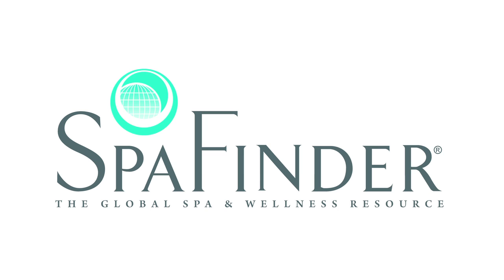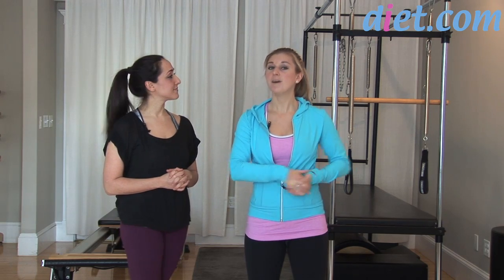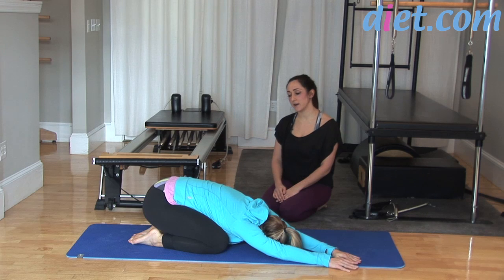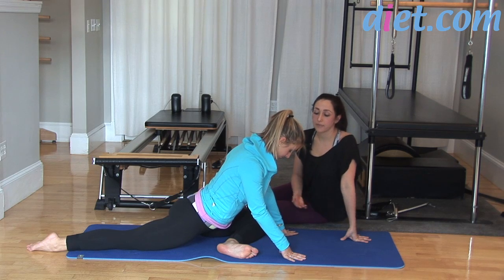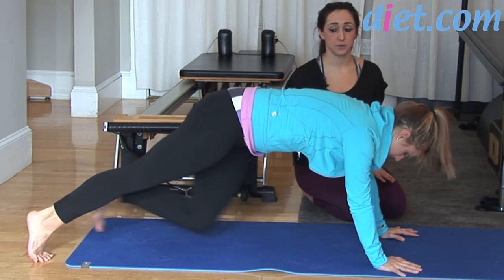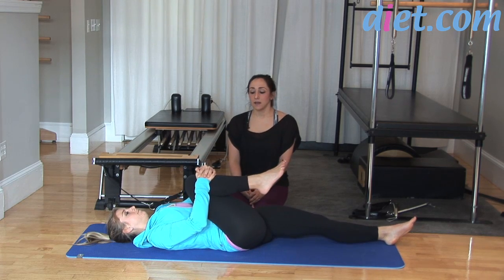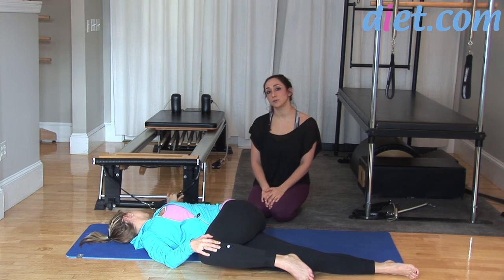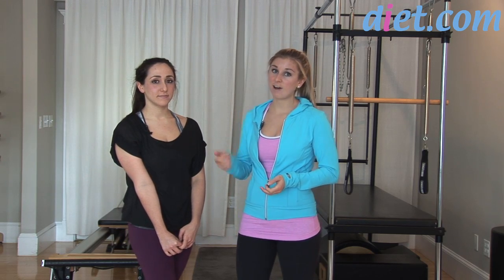Yoga For Relaxing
We will select a winner on February 29th, 2012. **GIVEAWAY CLOSED**

Looking for a few relaxing yoga poses to reduce stress and massage the spine? Try this relaxing yoga sequence with Erica and Sarah either right before bed or during the day to combat a stressful situation.